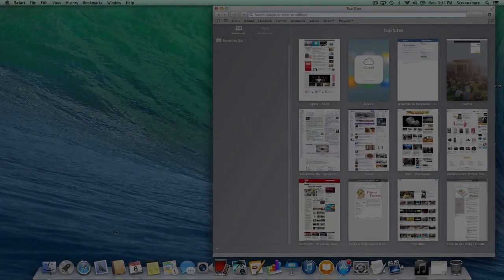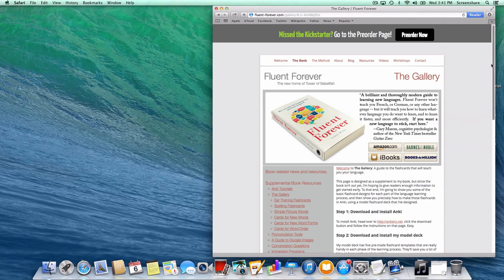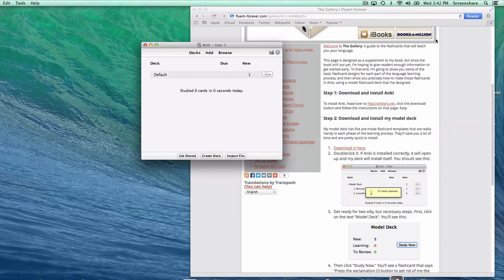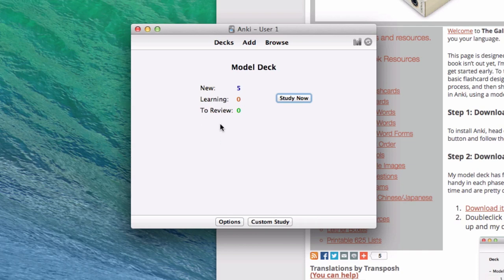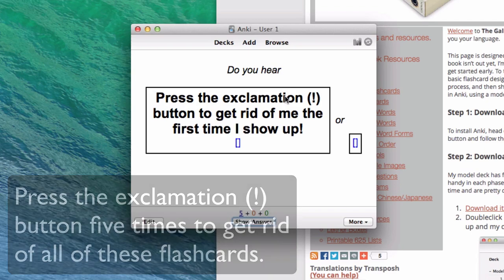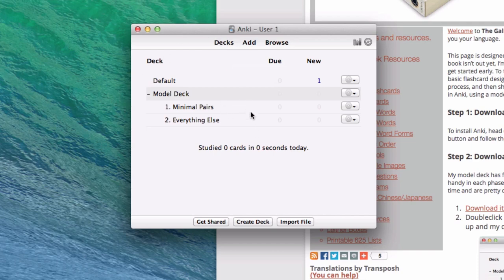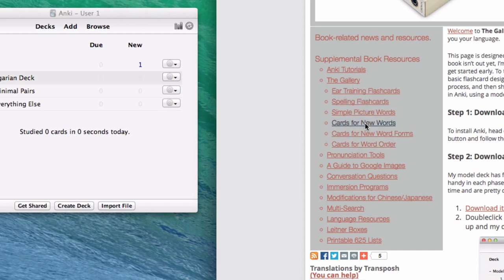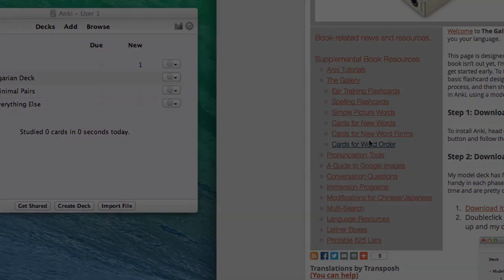Anki Tutorial 2 - Installing the Fluent Forever Model Deck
This video tutorial explains how to install my model deck for language learning.